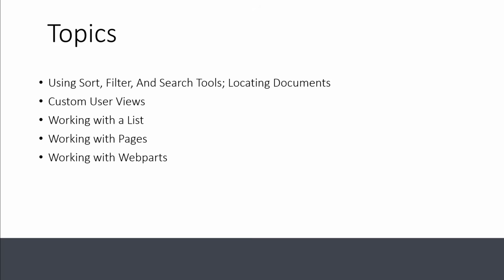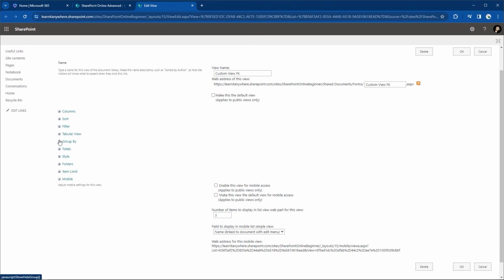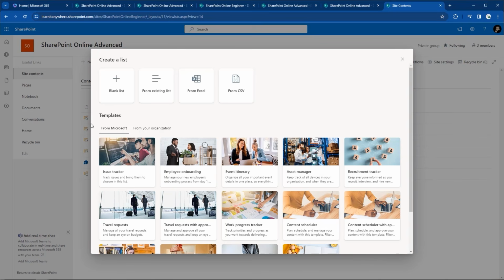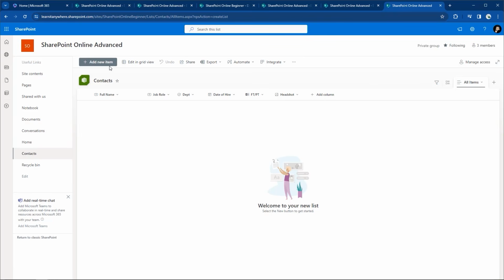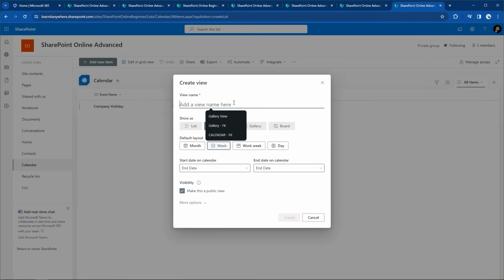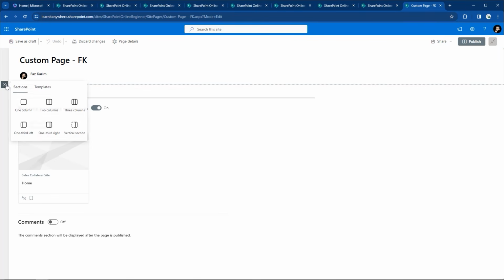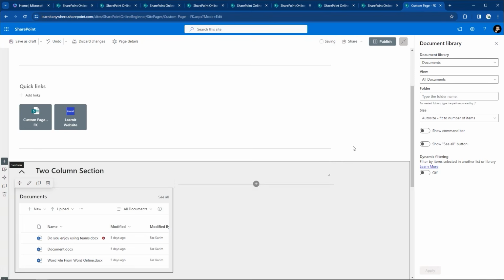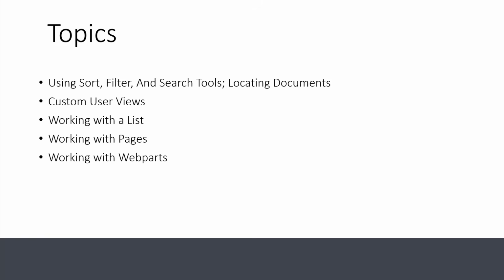SharePoint Advanced Tutorial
Who it's for: This course was designed for teams and organizations currently using or planning on implementing SharePoint Online. It’s for users looking for an entry point to foundational SharePoint concepts, as well as a tour of the Microsoft 365 ecosystem SPO is a major part of.

What it is: SharePoint Online is a web-based platform designed to facilitate more effective communication and collaboration on projects, within teams, and through standard day-to-day operations.

What you'll learn: Students will learn advanced functionalities of SharePoint Online, focusing on document libraries, lists, and customizing pages. They will explore ways to sort, filter, and search document libraries and create custom views for both personal and public use. Additionally, the tutorial covers creating and managing lists, such as contact lists and calendars, and utilizing web parts to display this content on SharePoint pages. Users will also gain insights into adding members and owners to a site, setting unique permissions, and customizing document libraries, helping improve site management and collaboration.

Start 0:00
Introduction 0:09
Custom User View 5:18
Working with Lists Creating a List 19:28
Working with Lists Adding Records and Custom Views 35:04
Working with SharePoint Pages 45:15
Working with Web Parts 57:09
Site Permissions, Library Permissions 1:05:58
Conclusion 1:11:52